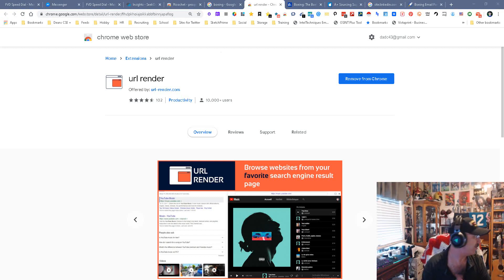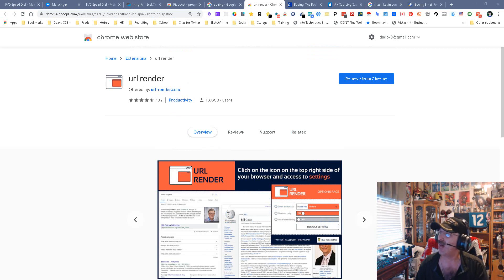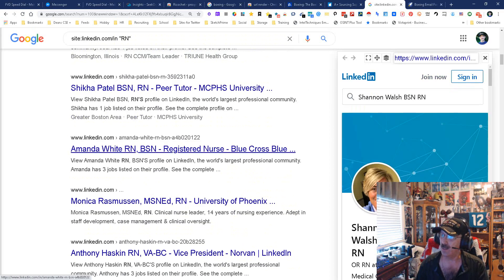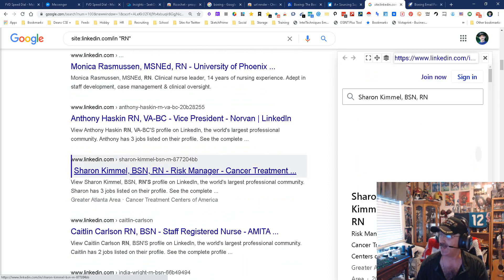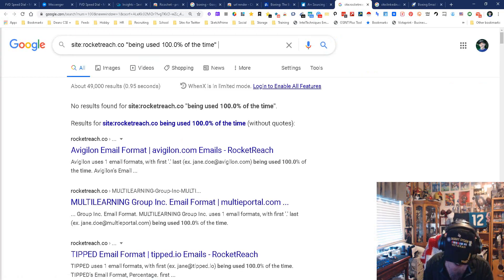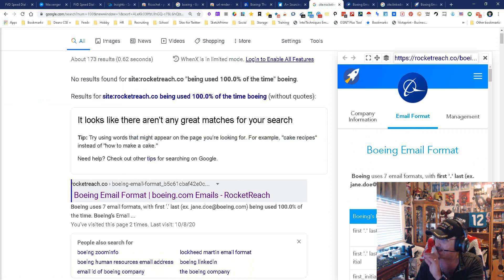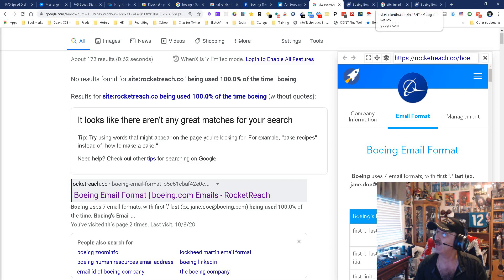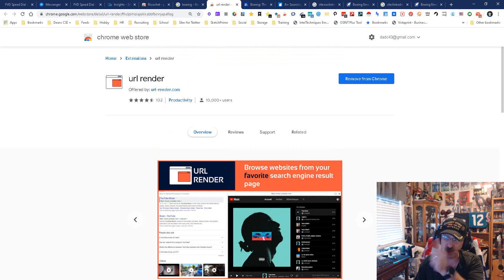url render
ave time by using the URL render extension to browse Websites.

★★  You can now use URL Render on every websites ★★
★★ To do so, access settings by clicking the extension icon and trigger the 'Work Everywhere' setting to true. As a tip, i recommend to you add a shortcut and the shortcut only setting to have a better user experience (and not be annoyed when you hover over a link) ★★

Nevermore open useless tabs. Increase your productivity in many places such as Google, Yahoo, Bing, Duckduckgo and Qwant.

Use the URL render extension will skyrocket your productivity and save time you spend on the web. Doing research on any subject, your shopping on Amazon, Google Shopping and Facebook Market. Listening to music through Spotify and Deezer. Watching your favorite content on Youtube and Netflix.